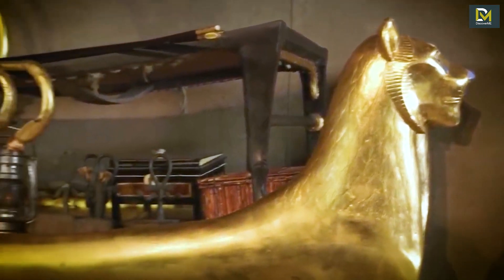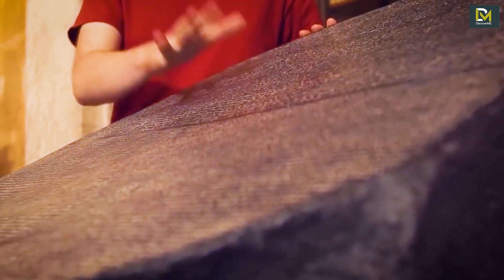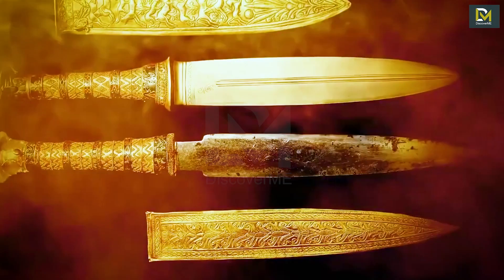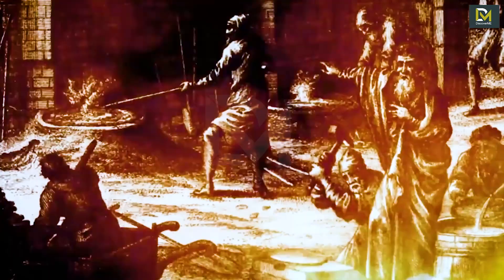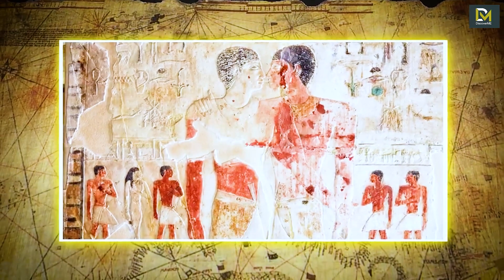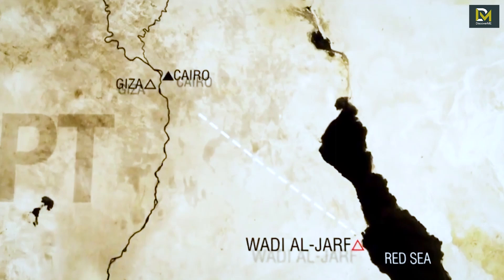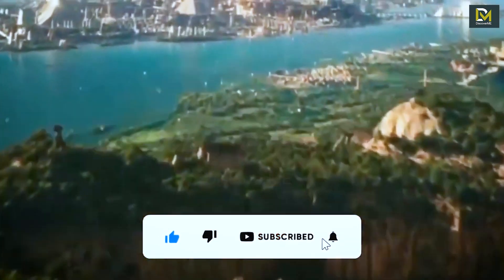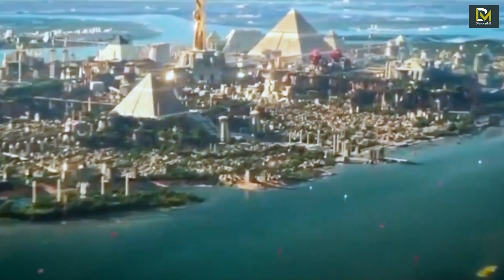Scientist DISCOVERS In Egypt What No One Was Supposed to See | Discover Me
Artifacts left behind by ancient civilizations are often in poor condition, deeply buried, and challenging to identify, don't you agree? Nonetheless, some of these artifacts have the potential to alter our understanding of our place in history radically. But we have found some amazing finds made by archaeologists over the years from the outer world! Don't believe us? Some are enigmatic antiques they have yet to explain or even identify fully.